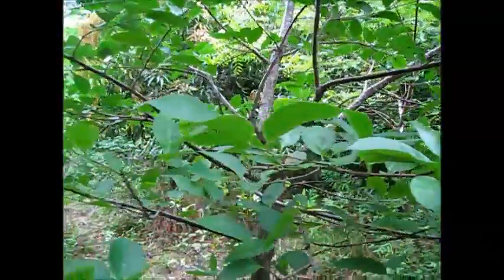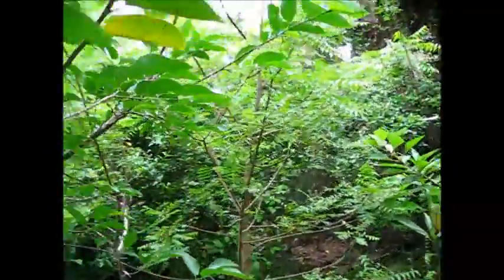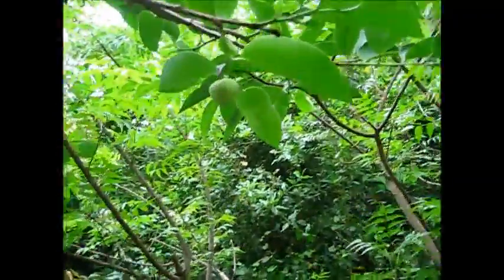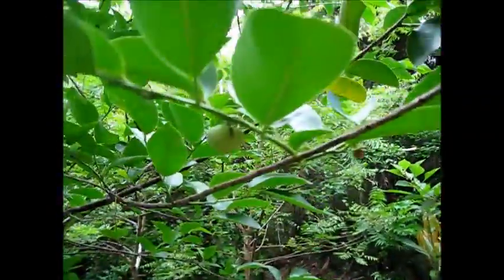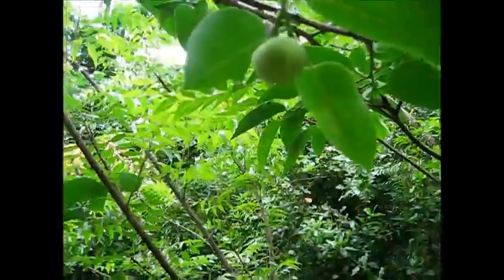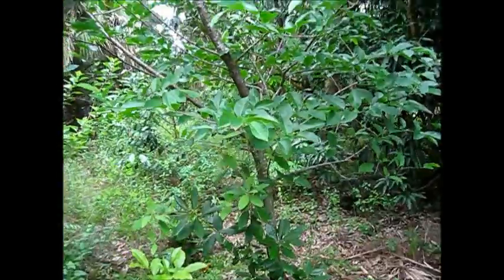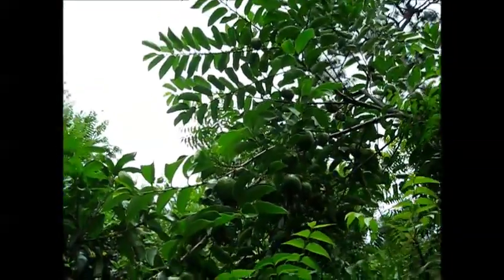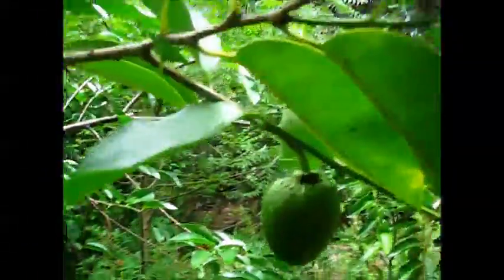Anona Sp. hybrid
A cross between Anona glabra and an unknown species. The fruit is improved from the Pond Apple.